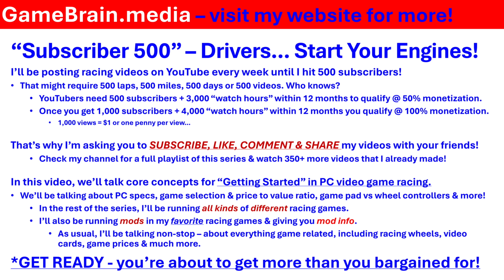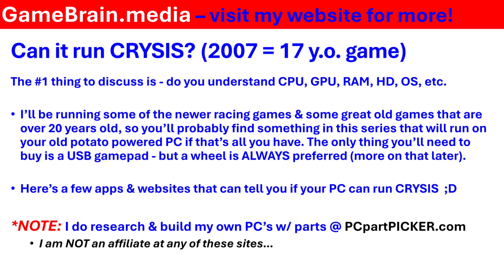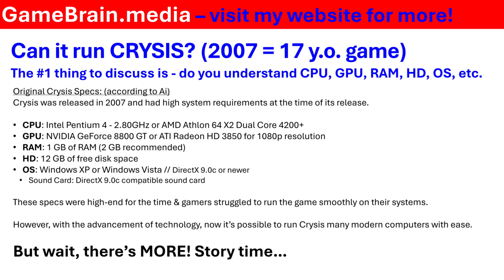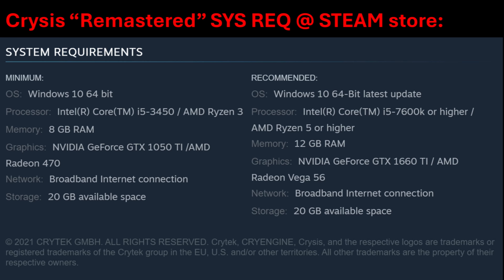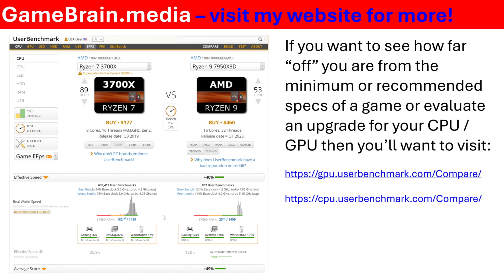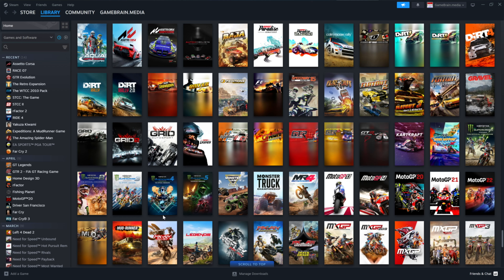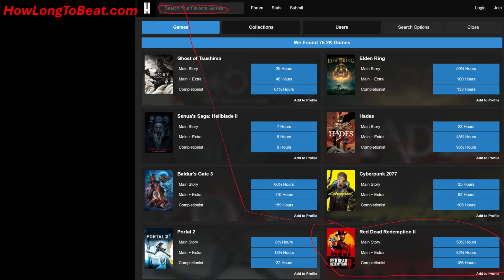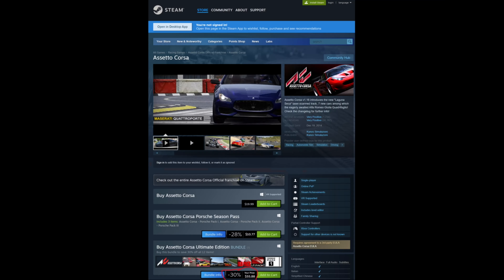Subscriber 500 RD 00 - Intro + PC Racing for Beginners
Play this video @ 1.5~2x speed (click the gear [sprocket] icon @ bottom right).